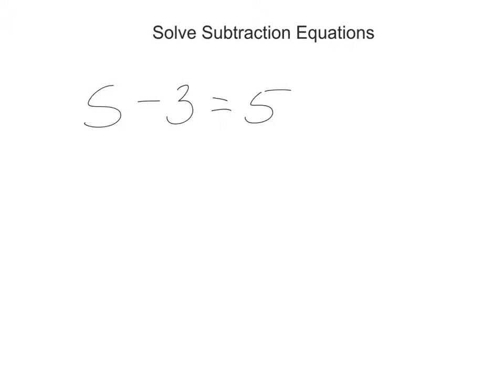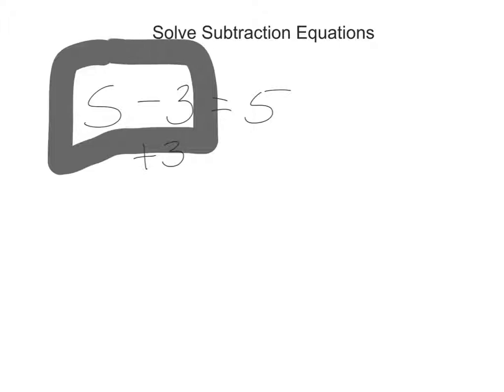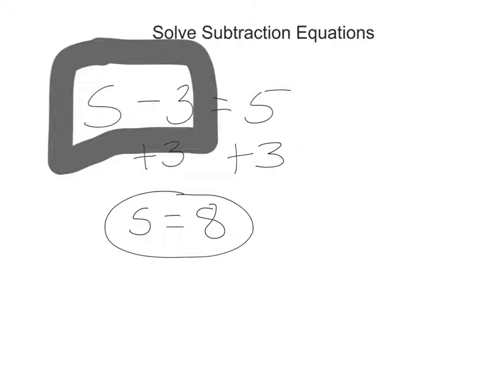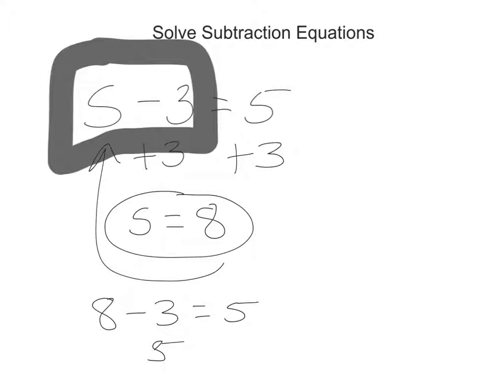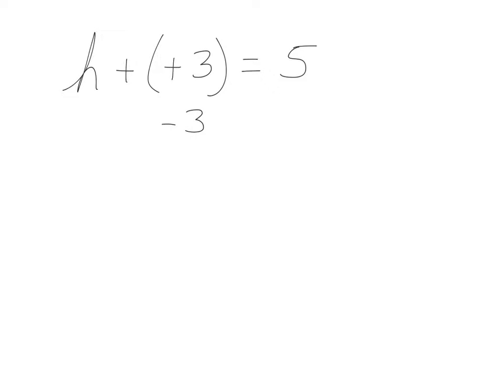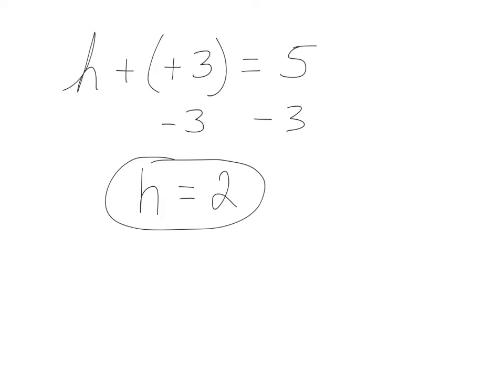Solve Subtraction Equations (2-5)